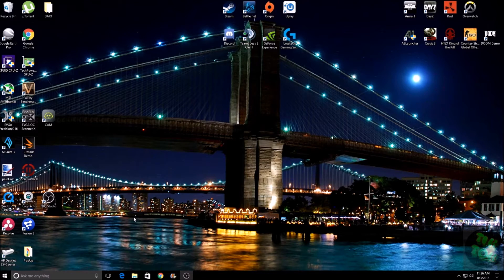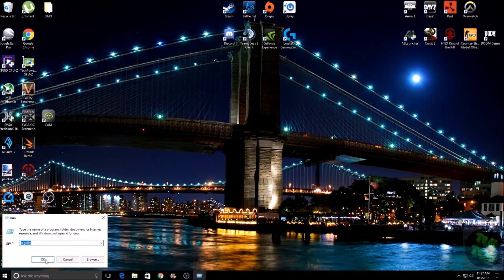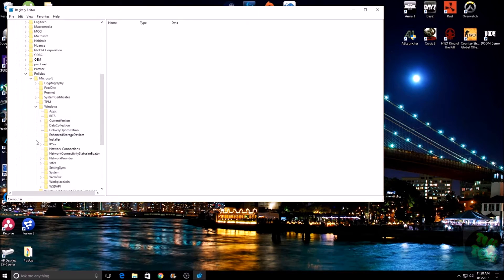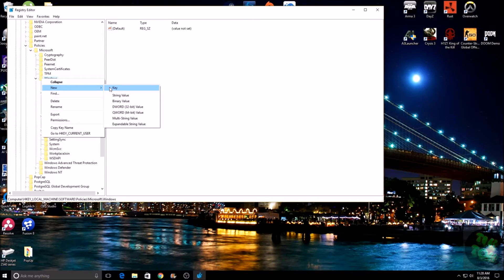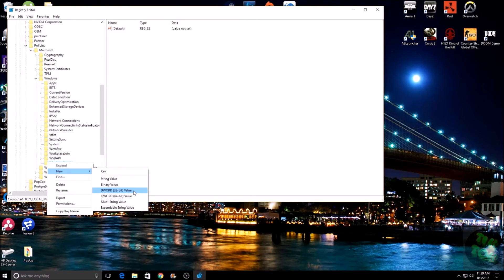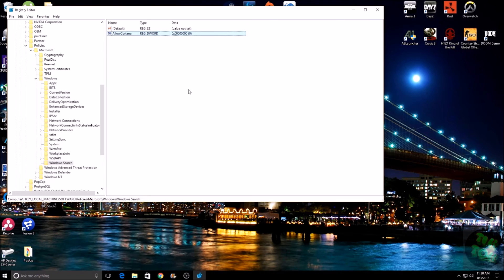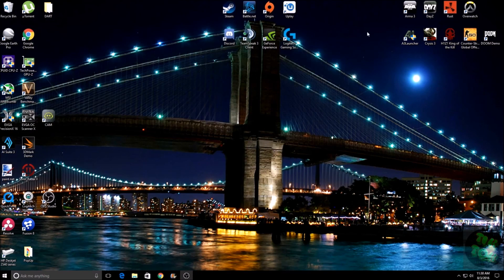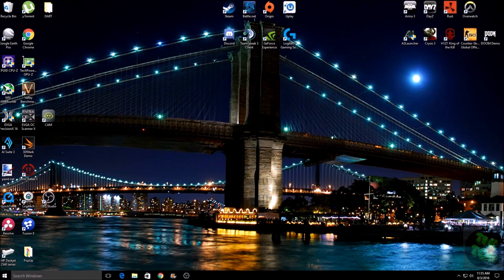HOW TO TURN OFF CORTANA -Windows 10 Home Anniversary Update-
Windows 10 Home Anniversary Update has removed the toggle to switch off Cortana. If you are like me and don't want Microsoft listening to your every word, here is a way to turn it off.